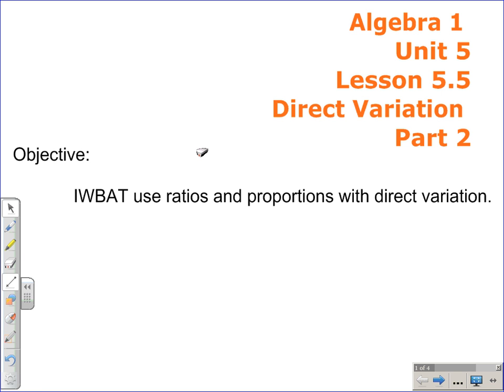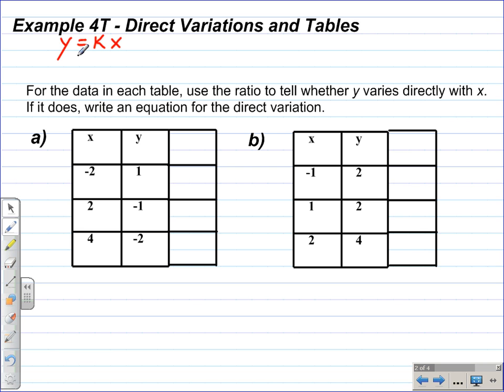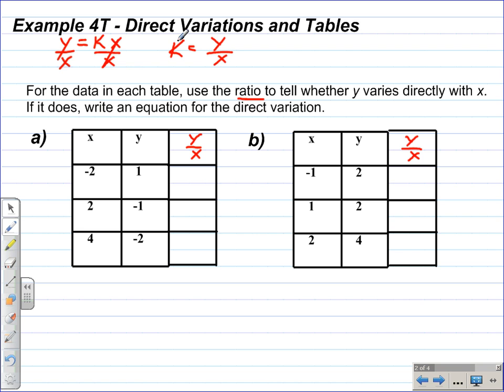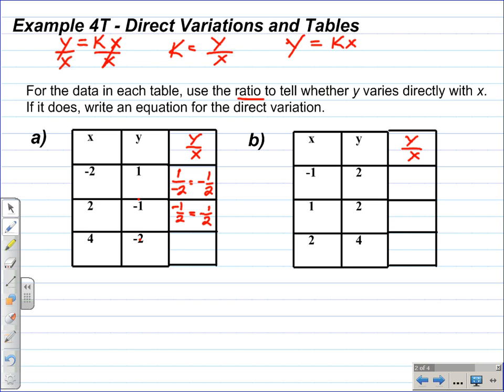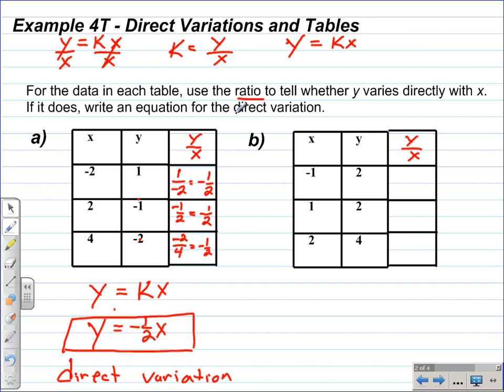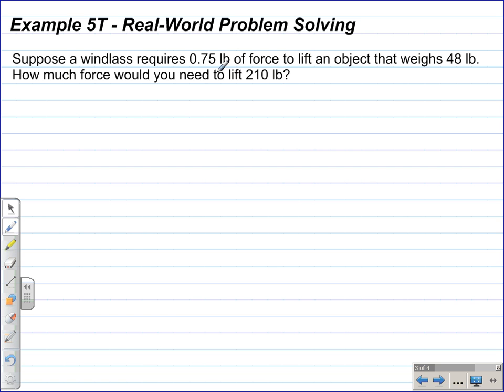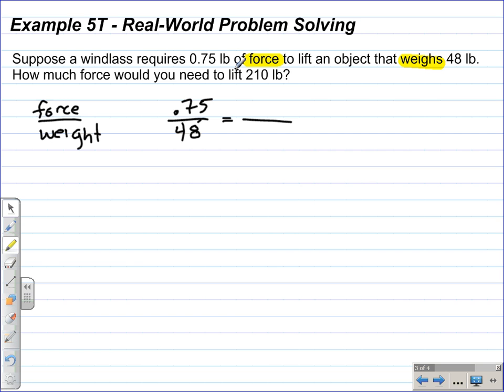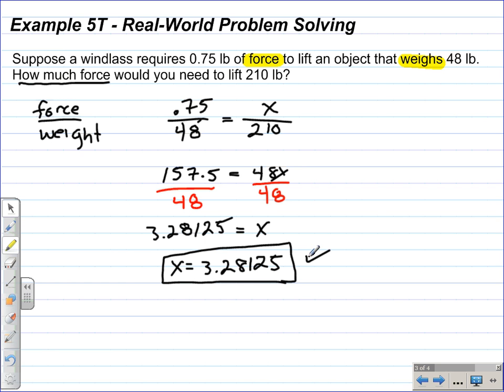Algebra 1 Lesson 5.5 Direct Variation Part 2